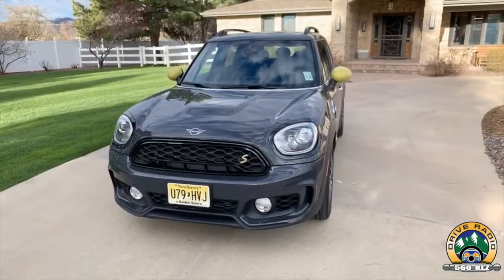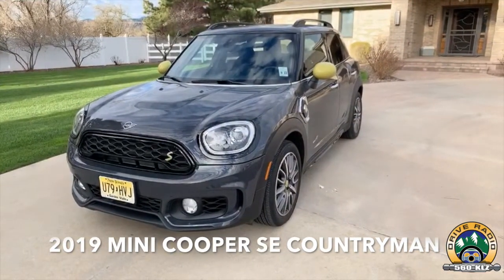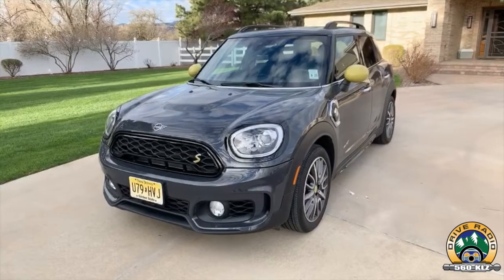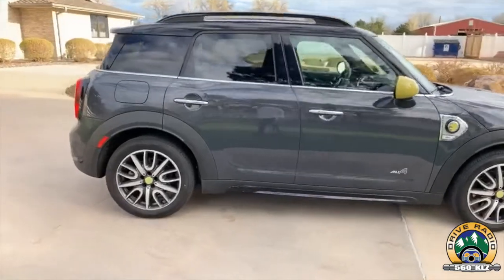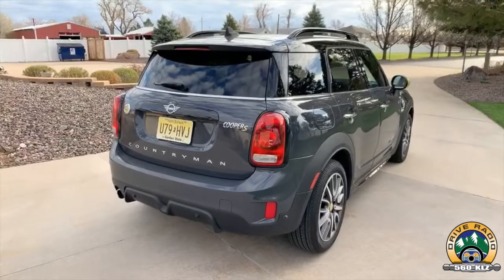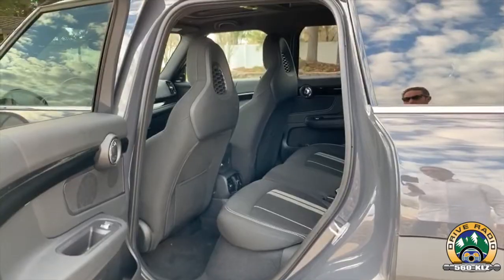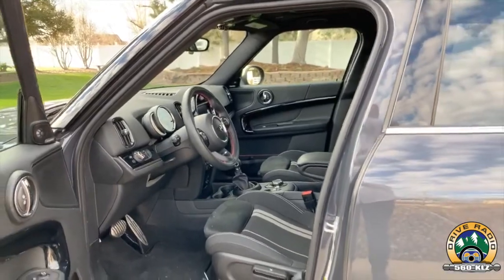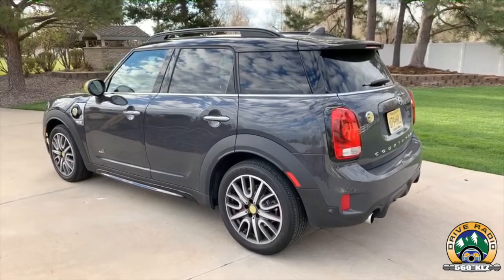Mini Cooper COUNTRYMAN S E ALL4 HYBRID 2019 review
Get around town in style! This electric HYBRID from Mini Cooper, spacious back seat, 4-door, advanced technology, 0-60MPH in less than 7 seconds. CHECK IT OUT!
Drive-radio.com